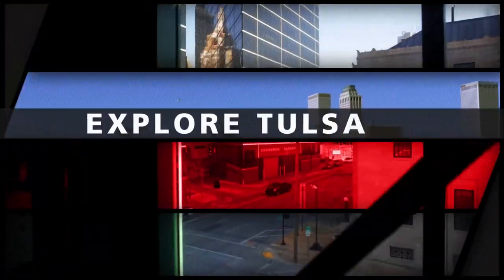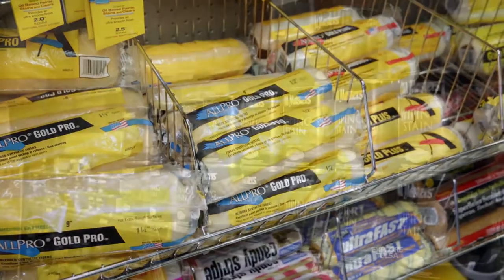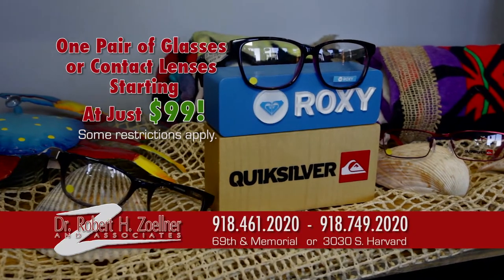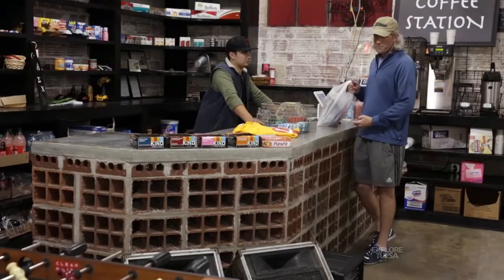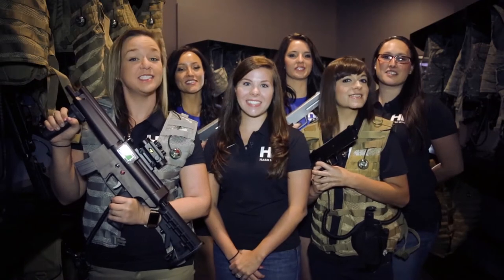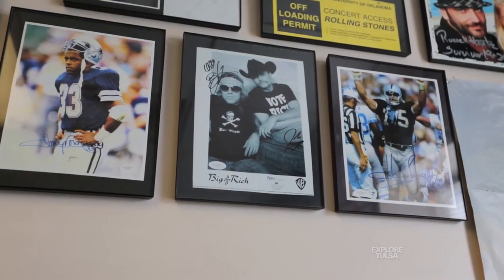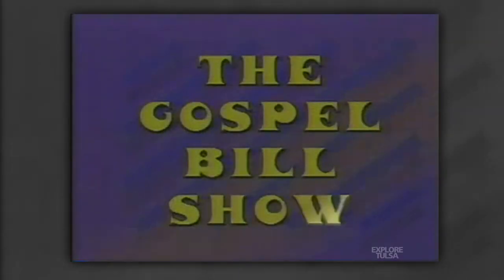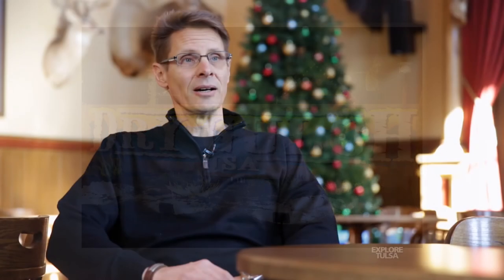Explore Tulsa - Show 243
This week on the show
- Spectrum Paint Company, the Detter family grows a major business
- Z's Taco Shop & Market opens at Archer and Detroit
- Galaxy Limousine Owner Jim Nicolotti
- Dry Gulch, U.S.A. fires up the Christmas Train